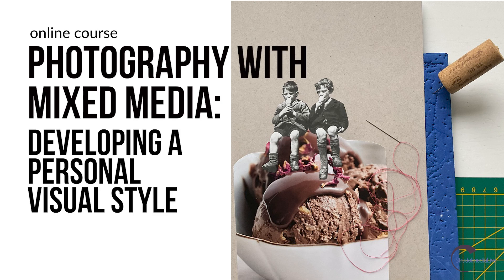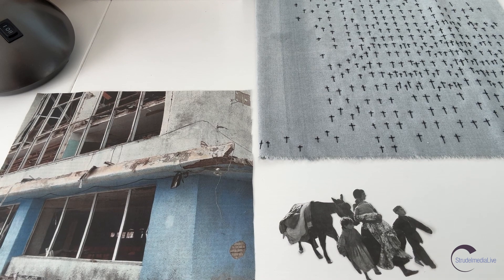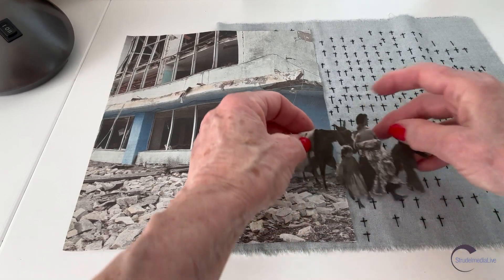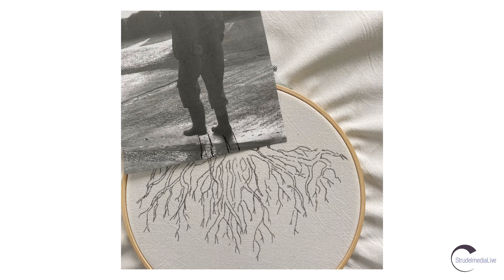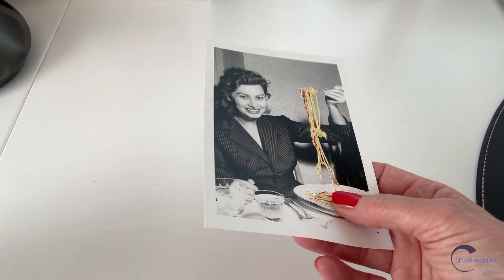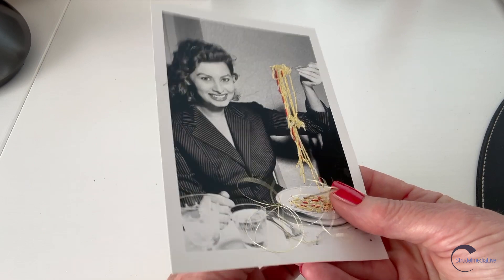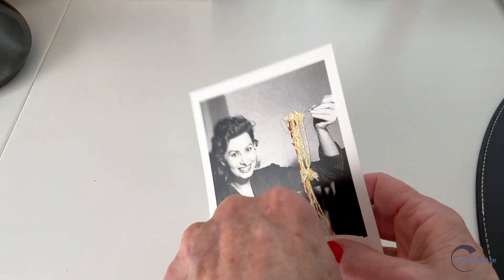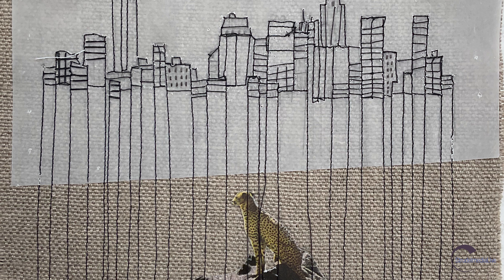Photography with Mixed Media: Developing a Personal Visual Style with Jolanda Drukker Murray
MIXED MEDIA PHOTO CLASS with Jolanda Drukker Murray — STARTS SEPTEMBER 17!

“Photography with Mixed Media: Developing a Personal Visual Style”
Learn to use a variety of creative methods — cutting, glueing, embroidery, photo transfer on fabric, letter embroidery, and more — to develop your own visual photography language. This class is all about experimenting with materials, challenging yourself with new techniques and compositions, and using the power of a good story to create an intimate, unique, and personal mixed media style. You’ll develop your skills through weekly assignments and we’ll analyze together the work of various artists to learn from their choices. A personal style is all about accepting what your hands and mind create.

Starts September 17, limited to 8 students only!